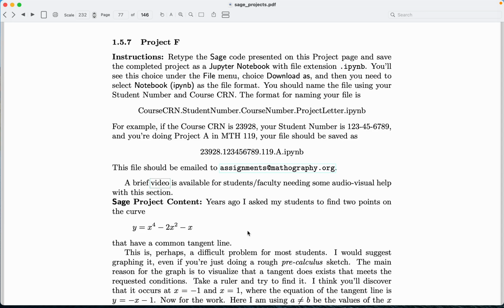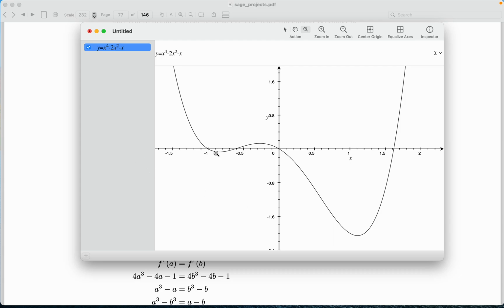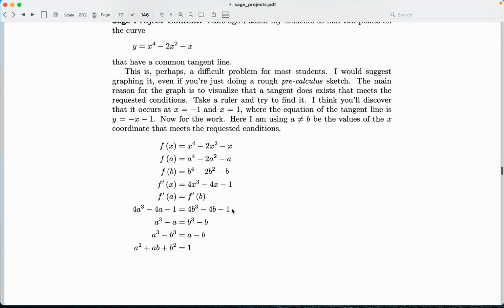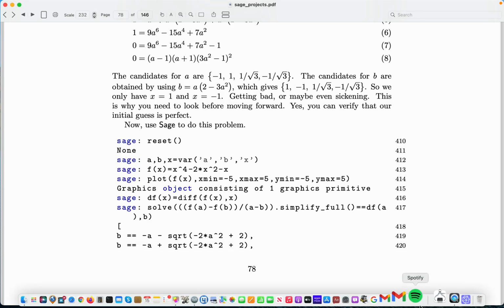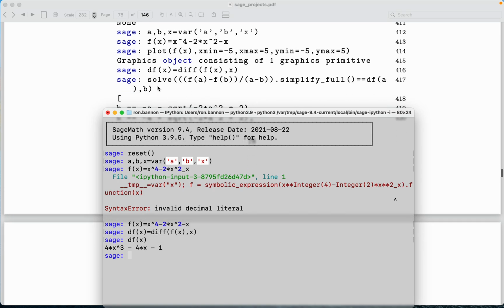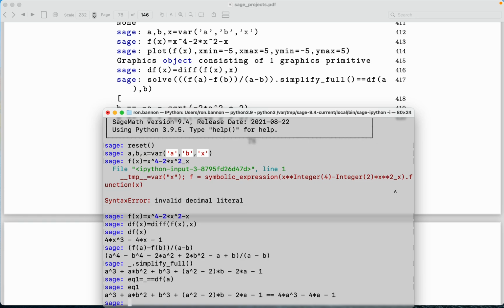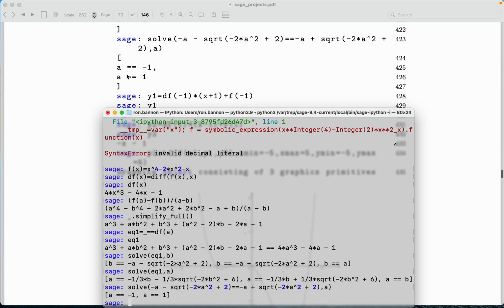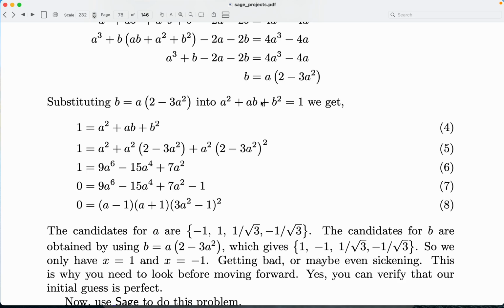sage project 121 f